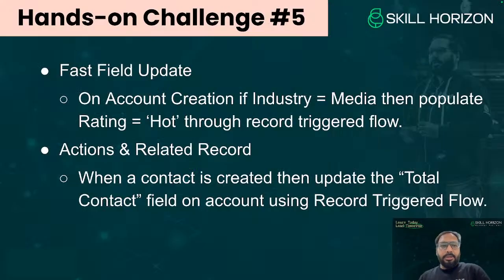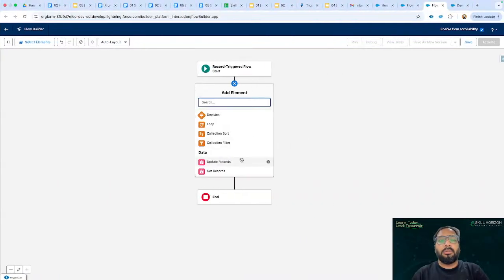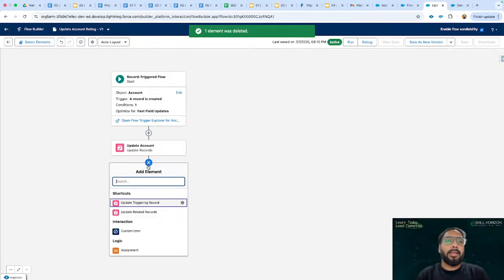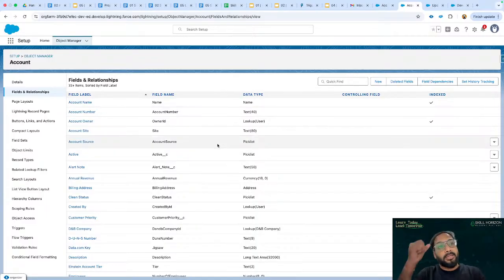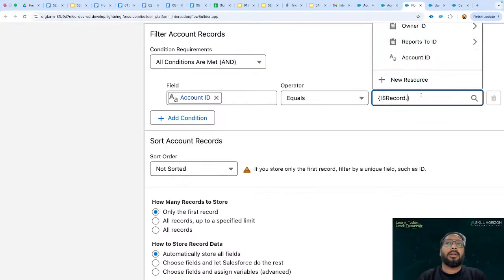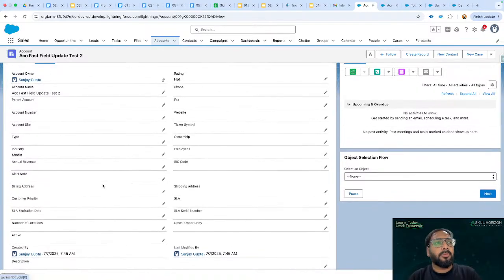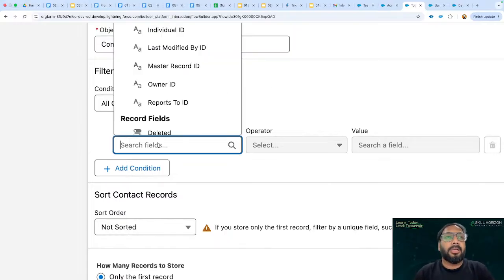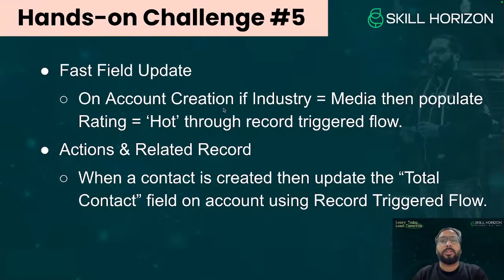Day 5 of 100 | Live Salesforce Hands-on Challenge Series with Sanjay Gupta Powered by Skill Horizon